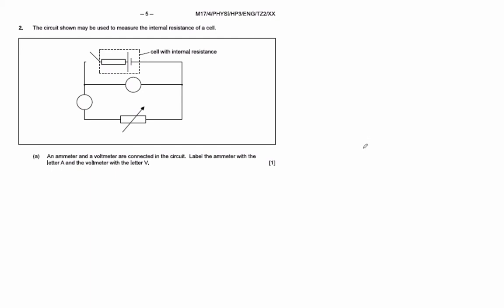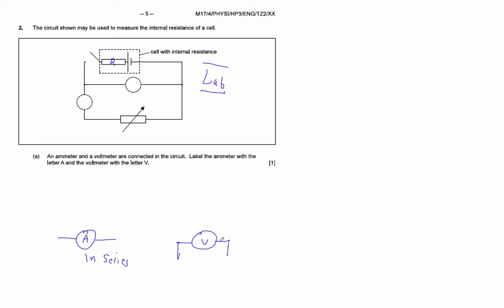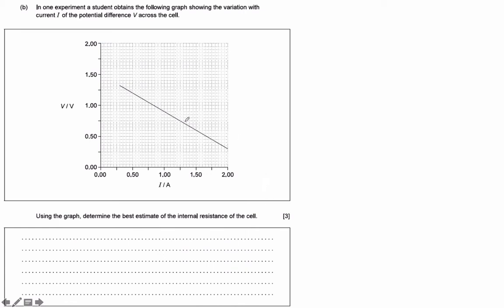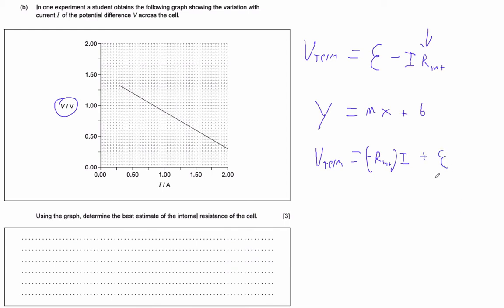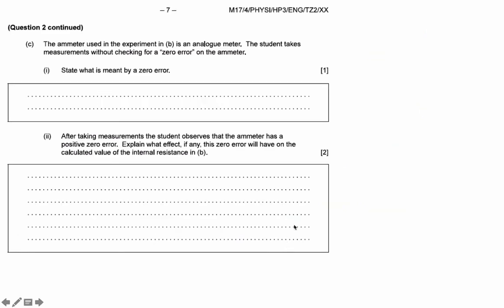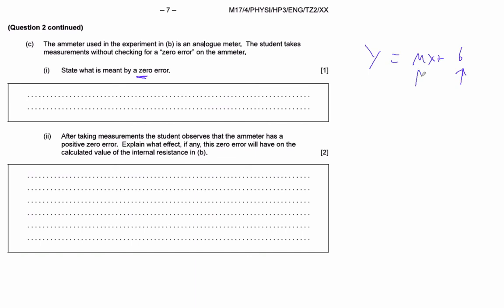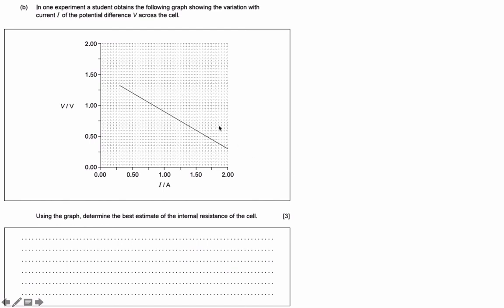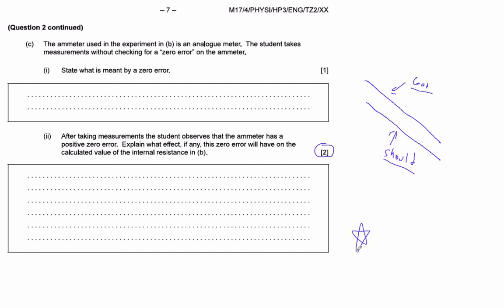M17 3 2 #2